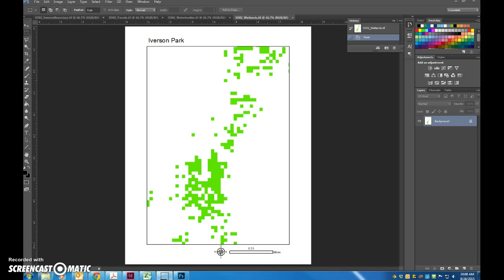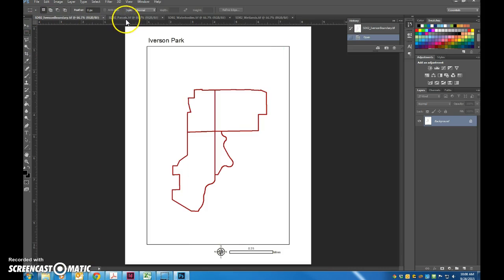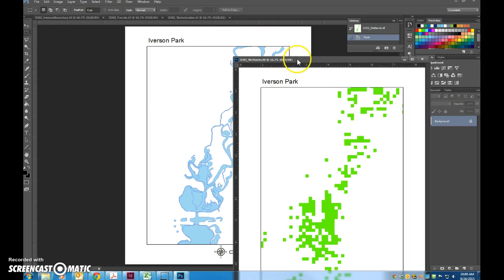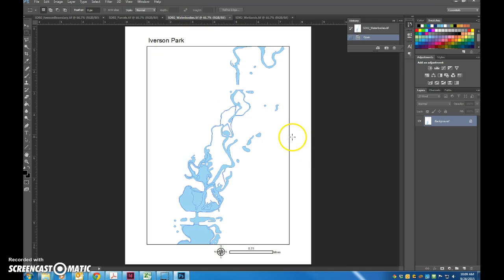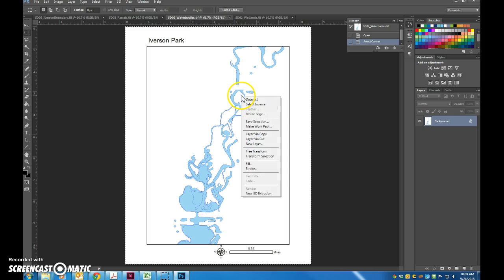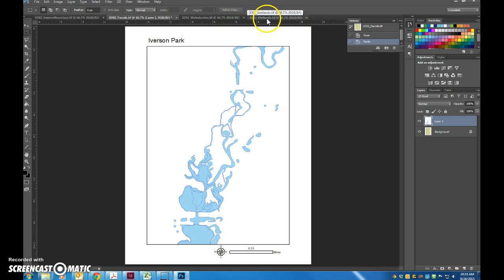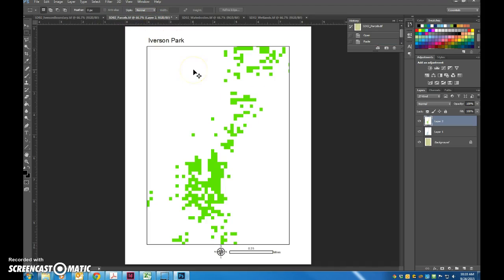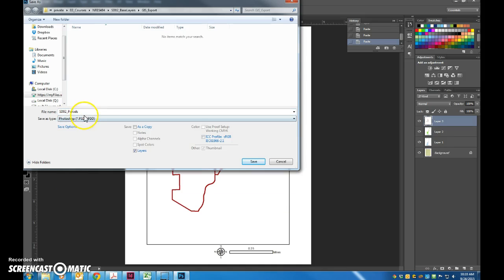SD#2: Photoshop Video 1